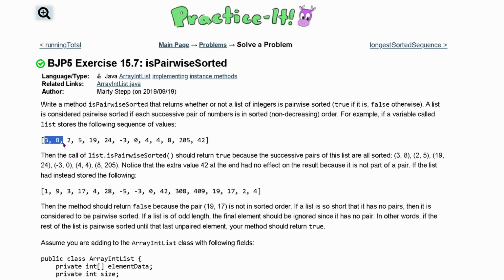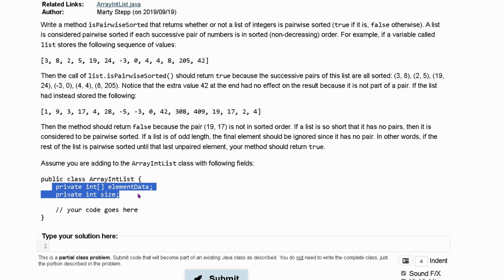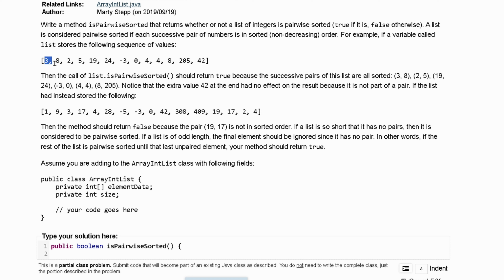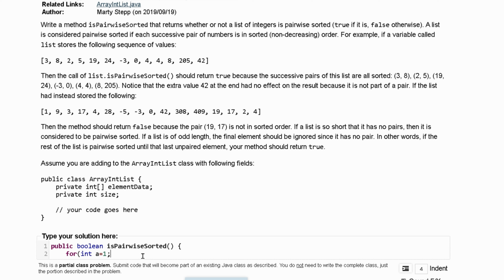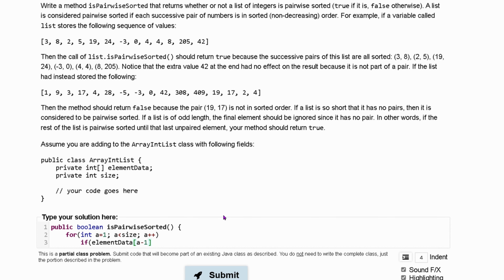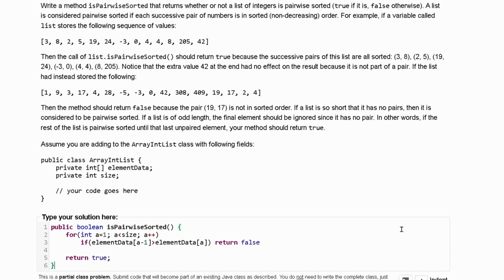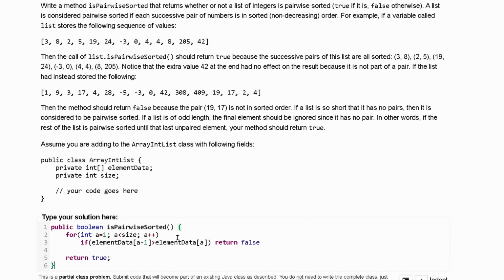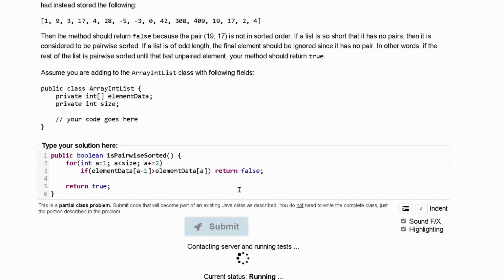Java Practice It | Exercise 15.7: isPairwiseSorted | ArrayIntList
Question:
Write a method isPairwiseSorted that returns whether or not a list of integers is pairwise sorted (true if it is, false otherwise). A list is considered pairwise sorted if each successive pair of numbers is in sorted (non-decreasing) order. For example, if a variable called list stores the following sequence of values:

Then the call of list.isPairwiseSorted() should return true because the successive pairs of this list are all sorted: (3, 8), (2, 5), (19, 24), (-3, 0), (4, 4), (8, 205). Notice that the extra value 42 at the end had no effect on the result because it is not part of a pair. If the list had instead stored the following:

Then the method should return false because the pair (19, 17) is not in sorted order. If a list is so short that it has no pairs, then it is considered to be pairwise sorted. If a list is of odd length, the final element should be ignored since it has no pair. In other words, if the rest of the list is pairwise sorted until that last unpaired element, your method should return true.

Assume you are adding to the ArrayIntList class with following fields:

public class ArrayIntList {
    private int[] elementData;
    private int size;